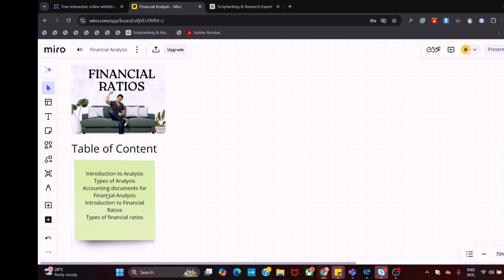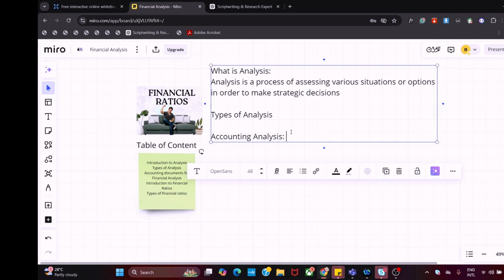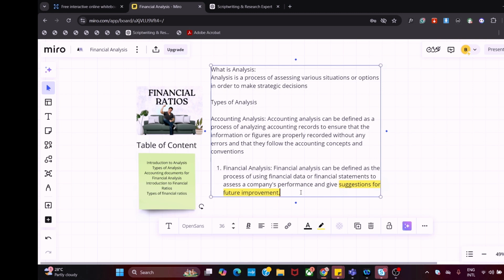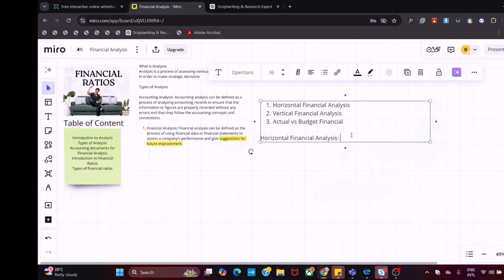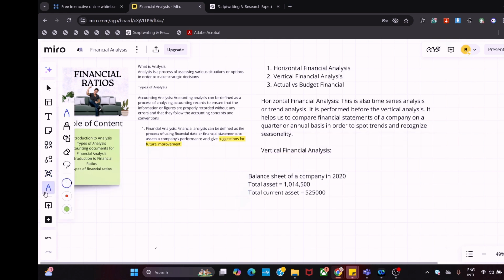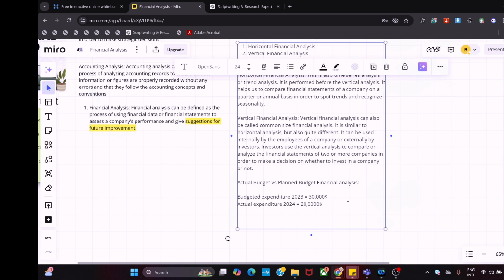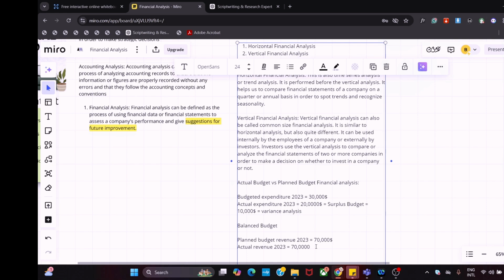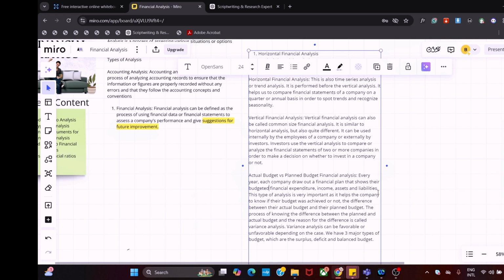Financial Analysis Explained: A Comprehensive Tutorial | Types of Financial Analysis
Looking to understand financial analysis from the ground up? This comprehensive tutorial explains everything you need to know about analyzing financial data, from balance sheets to income statements, and provides tips to boost your analysis skills.

This tutorial gives you insight into how you can analyze a company's financial statements like a pro.